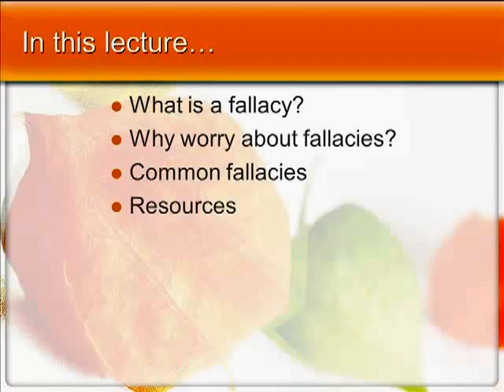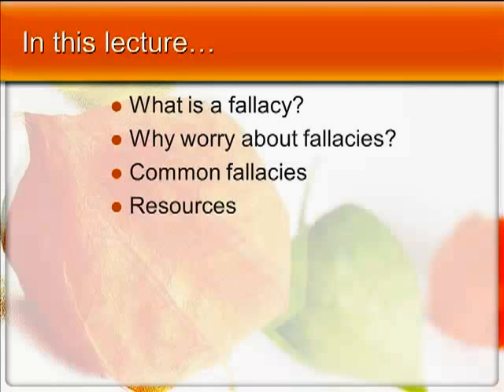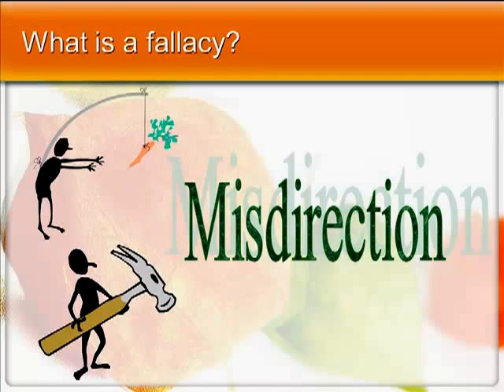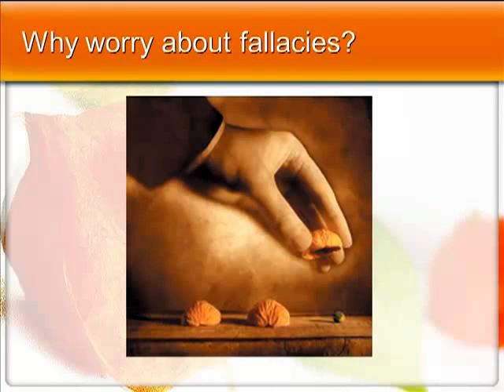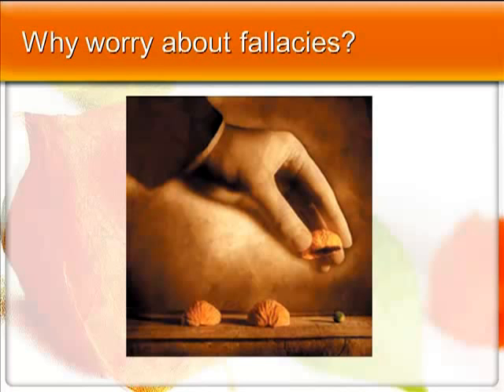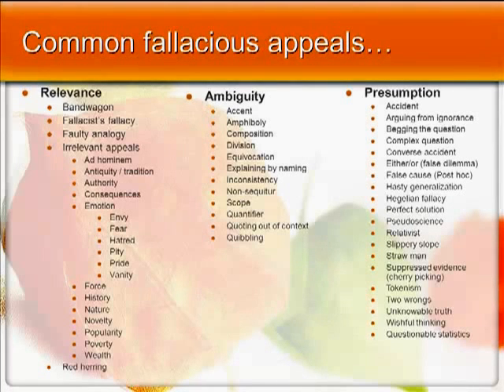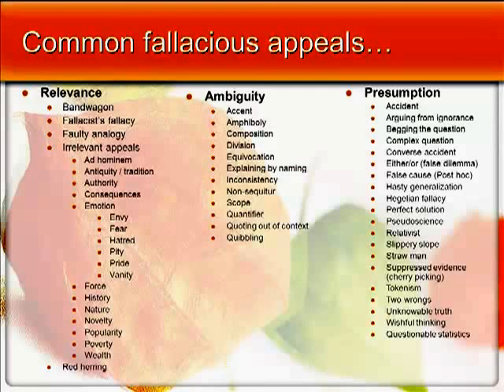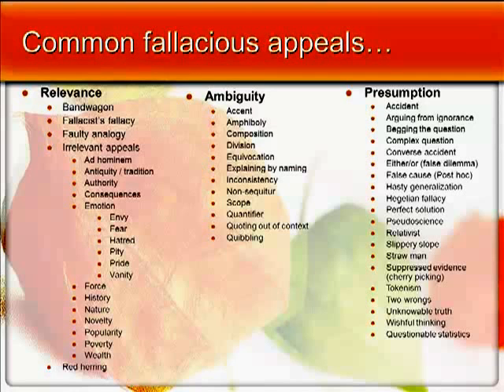Fallacies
Brief overview of fallacies